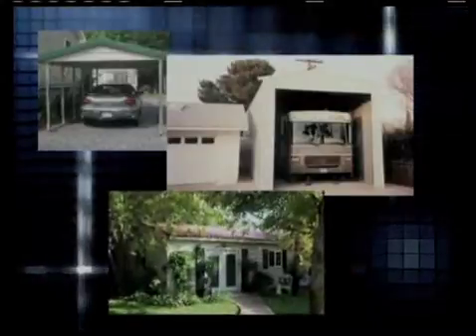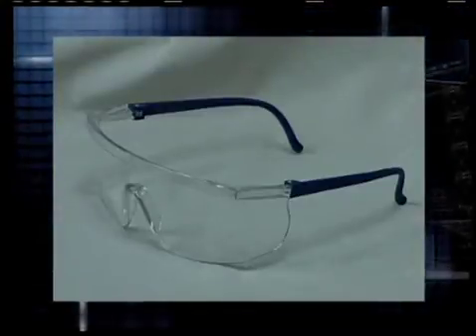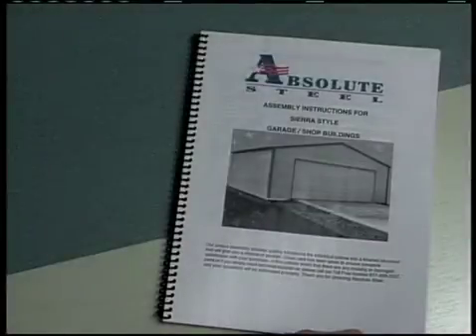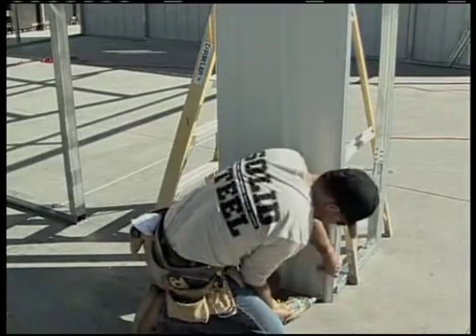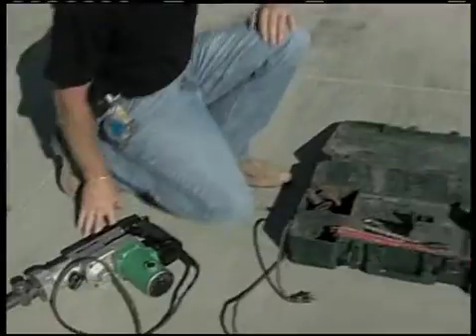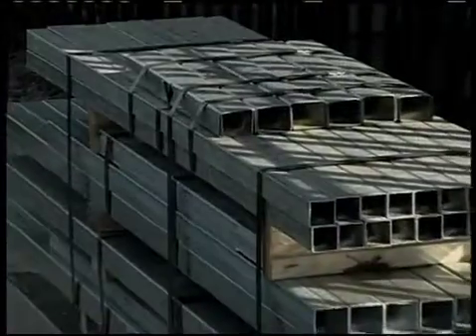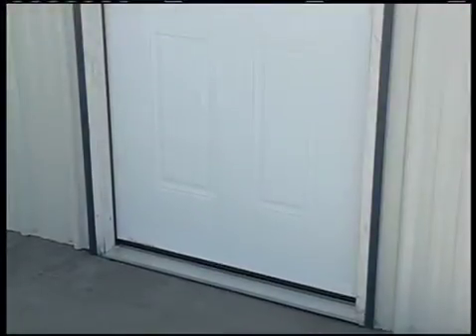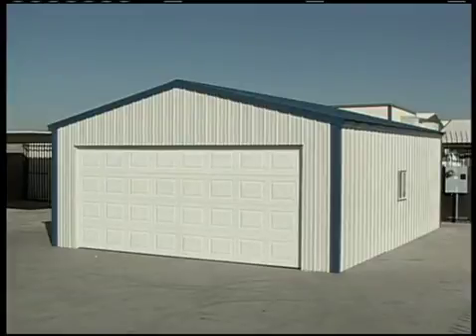Absolute Steel---Introduction to the Installation Series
Absolute Steel's Metal Building Installation assembly series starts with this video. This video will goes through certain tools and safety precautions and should be viewed prior to starting the Metal Building Installation video series.